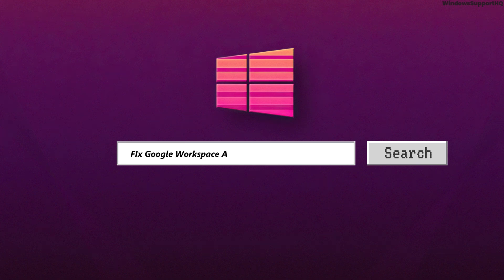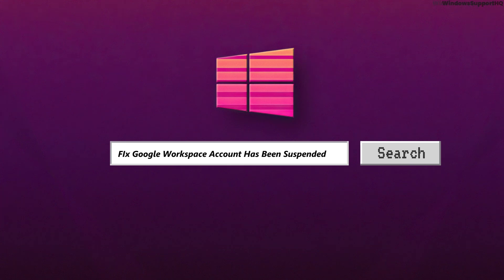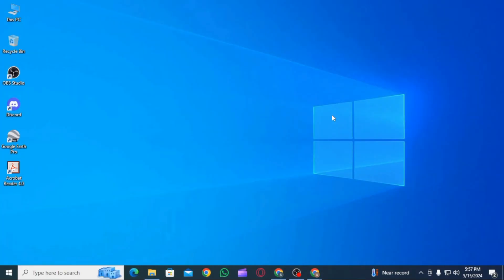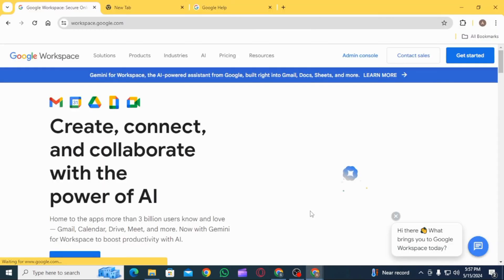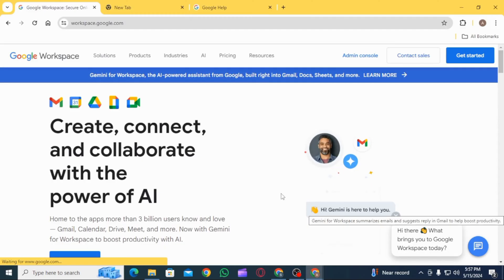Google Workspace Account Has Been Suspended How to Fix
If your Google Workspace account has been suspended, it can disrupt your business or personal activities significantly. This video provides a detailed guide on how to identify the reasons for the suspension and the steps you can take to resolve it and get your account back in good standing.

In this tutorial:
0:00 - Introduction
0:05 - Google Workspace Account Has Been Suspended: How to Fix

Discover how to access your Google Admin console to find out why your account was suspended—common reasons include billing issues, policy violations, or security concerns. Learn the exact steps to address these issues, whether it’s updating payment information, reviewing account activities for compliance, or securing your account against unauthorized access. The video will guide you through contacting Google Support if necessary and outline preventive measures to avoid future suspensions.

Restore your Google Workspace account quickly and ensure continuous access to your essential services!